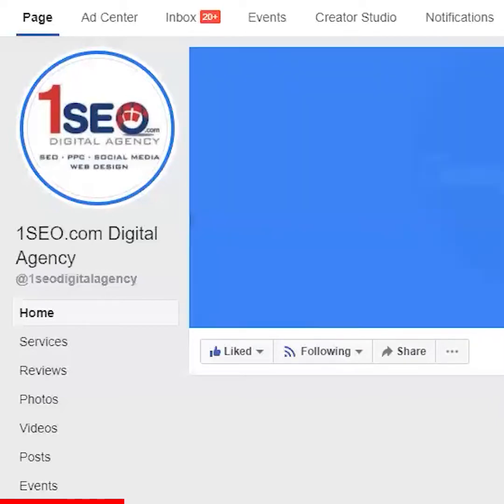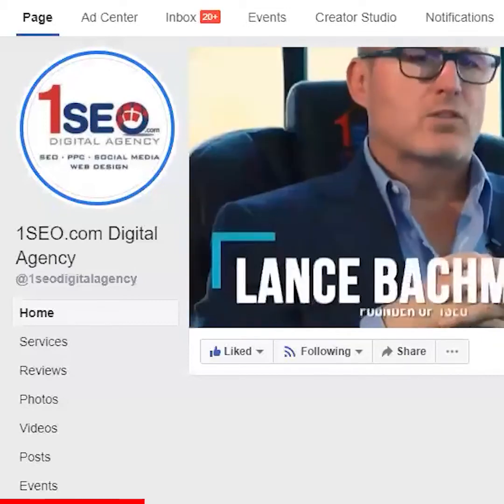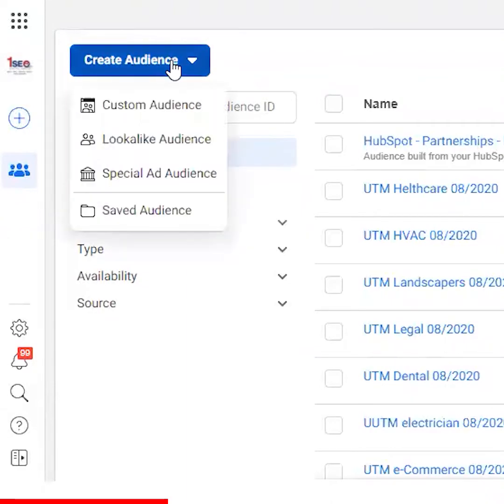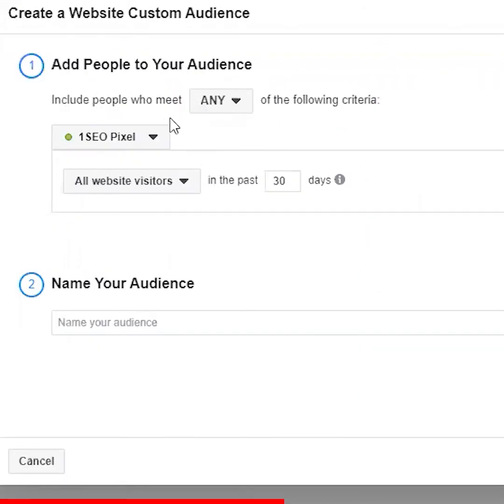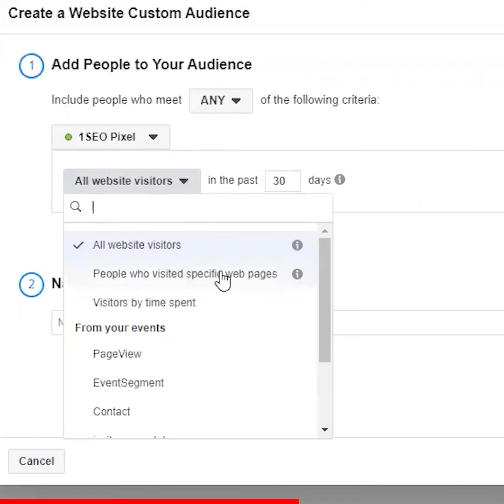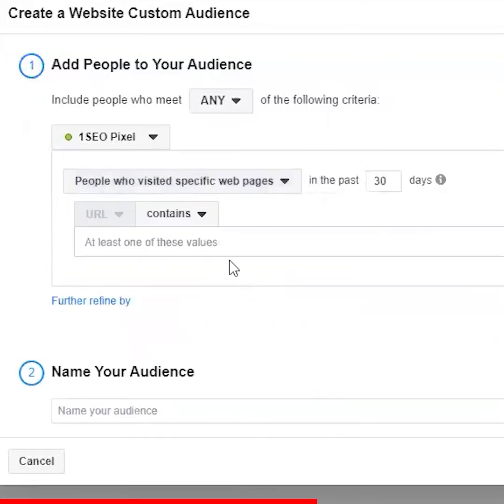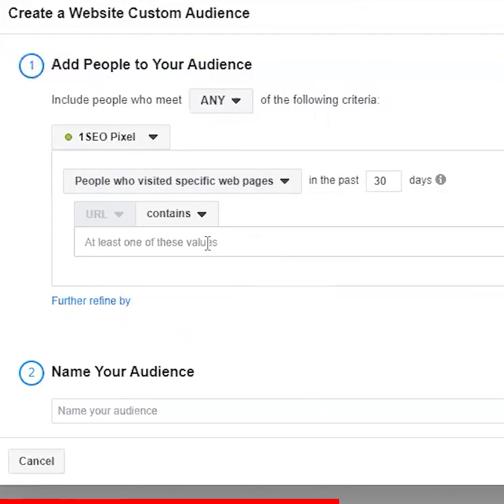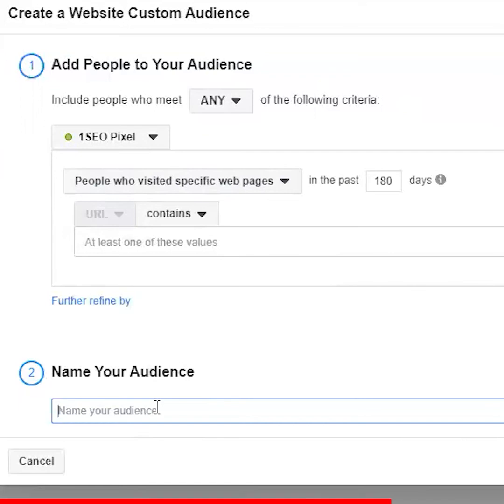How To: Personalize Ads on Facebook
Welcome to another How-Tuesday everyone! This week, we’re focusing on personalized ads on Facebook and talking about how to use your website and customer data to remarket back to your target audience. 🎯

Once you’ve set your custom audiences, you can personalize your offers to reach the right users and drive in conversions. 💰🛒

If you have any questions about remarketing campaigns or personalized ads, reach out to our experts today! LFG it’s timetobuild! 🦁